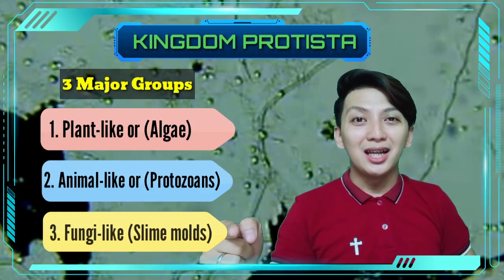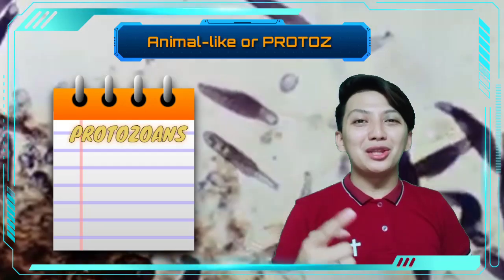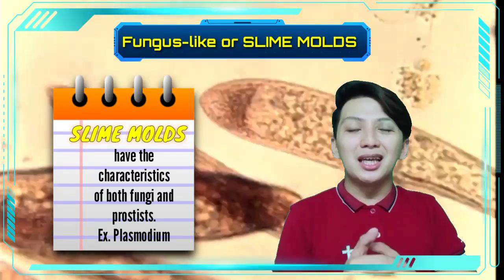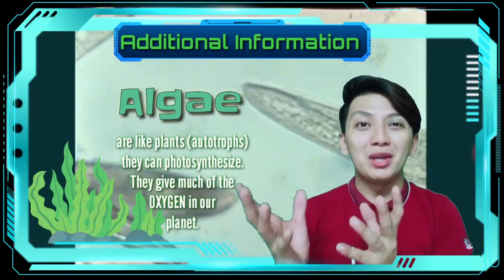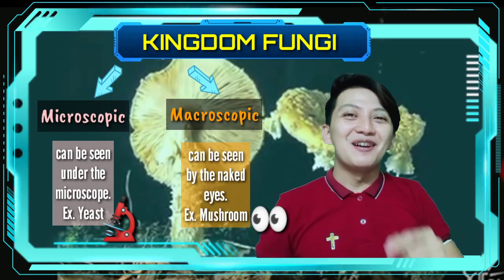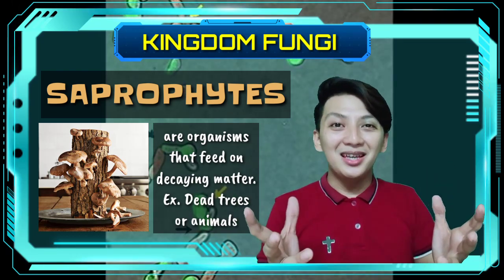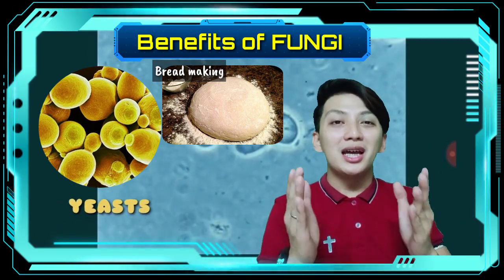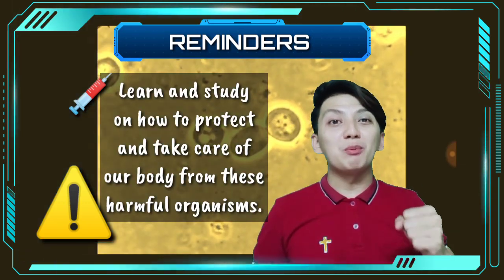"The UNSEEN World" (All About Microorganisms)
EduSciVlog no. 8

-All about 3 Kingdoms of Microorganisms

-3 Bacterial shapes

-3 Categories of Protists

-Microscopic and macroscopic Fungi